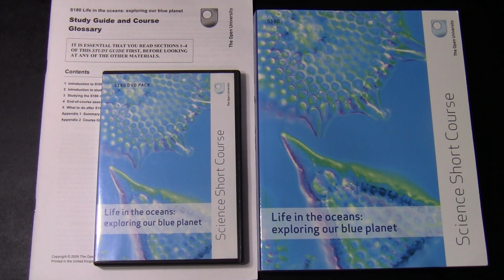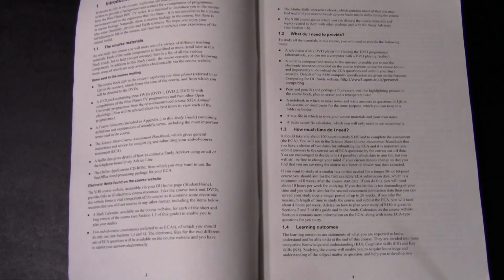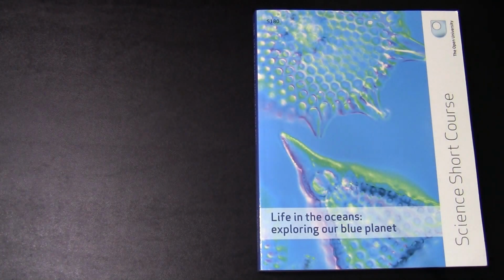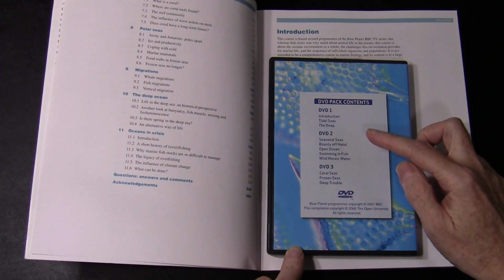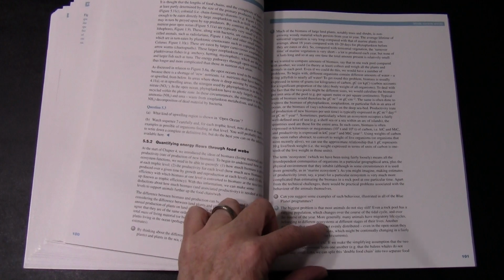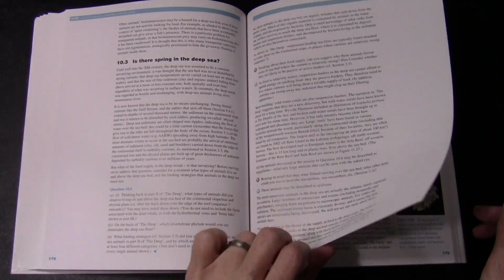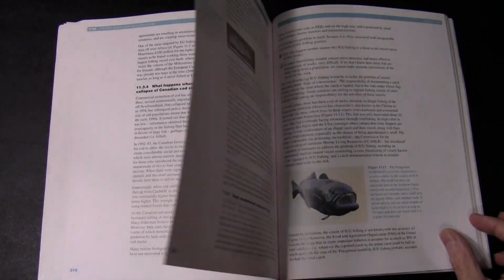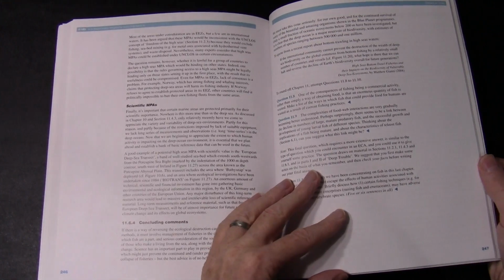My Life In Objects - Ep 11 - Open University Short Course - S180 Life In The Oceans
It's amazing what I uncover lurking around in my stuff, this stuff forms part of my life in objects ramblings. I hope you enjoy this as much as I did.
I love deep sea creatures
The Open University is a super cool institution and has a history dating back to the late 1960s
The short course offerings have changed a lot since I did this course, here is the link to the current offerings

Here are also some links to videos featuring deep sea creatures.